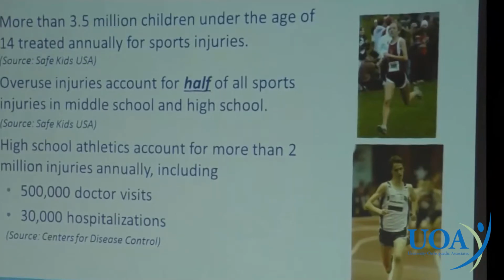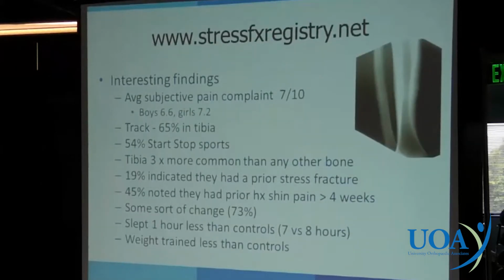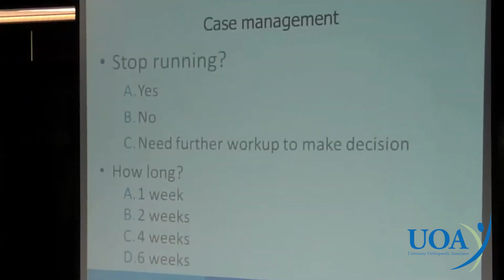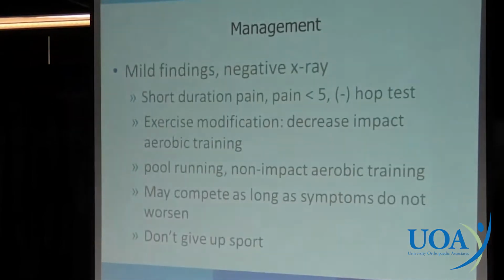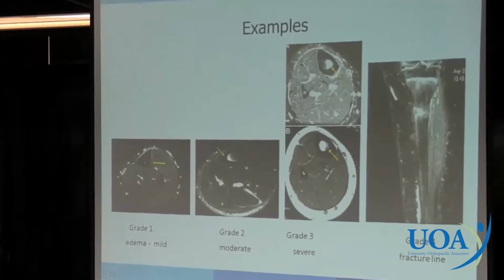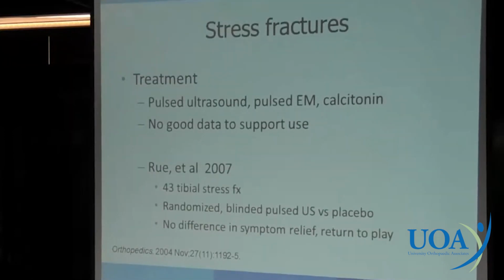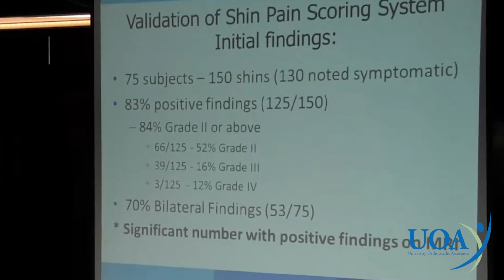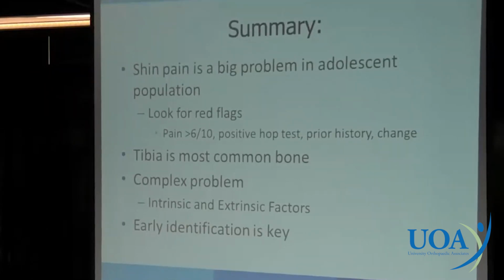Management of Stress Fractures of the Lower Leg - Charles J. Gatt, Jr., MD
Dr. Charles Gatt talks about all things tibia and the frequency, factors and treatment options that go into managing stress fractures of the lower leg.

RELATED RESOURCES
➡️  Trauma Surgery & Fracture Care Department